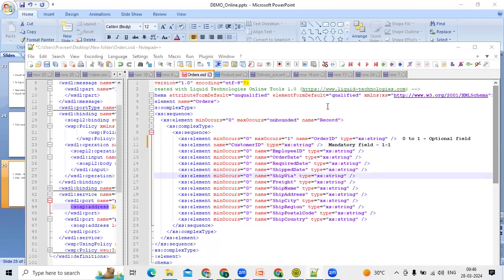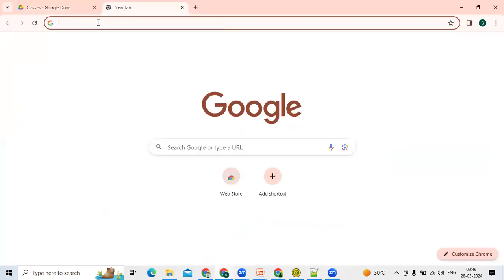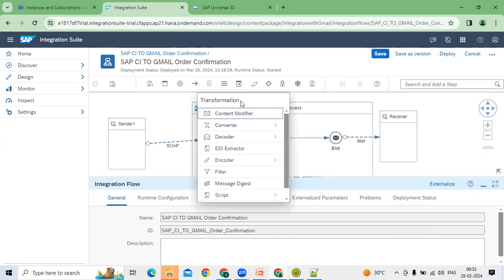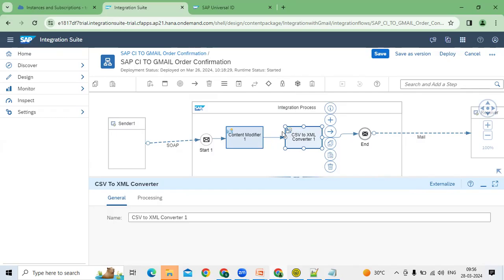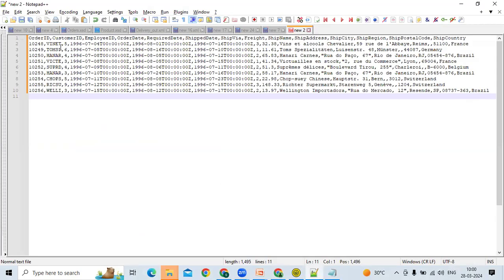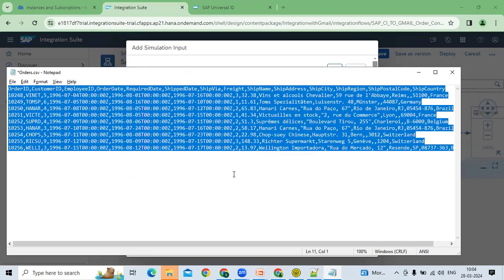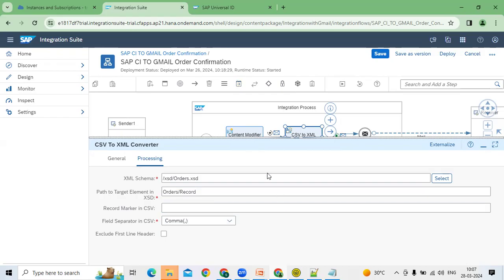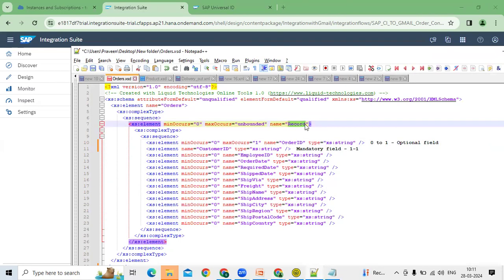Class 23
Converters